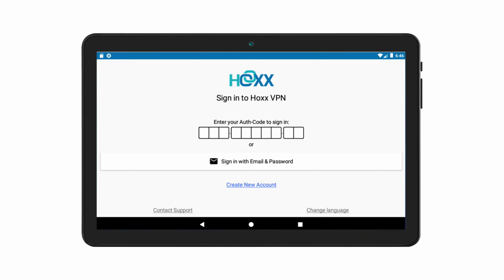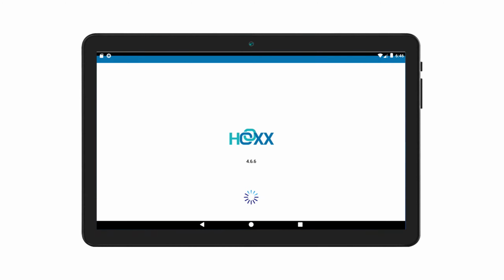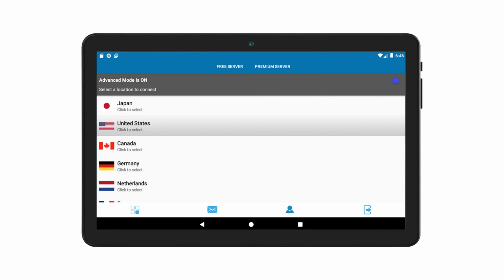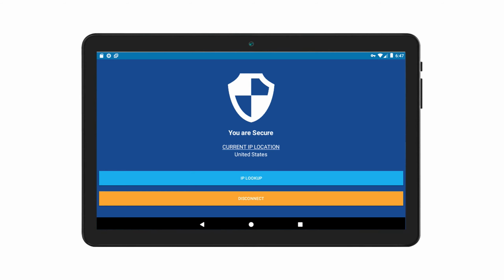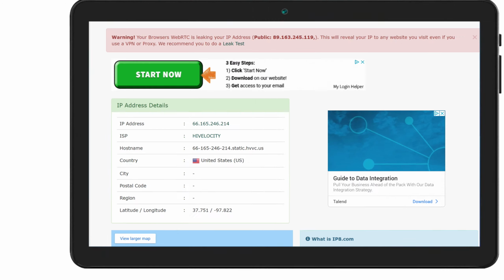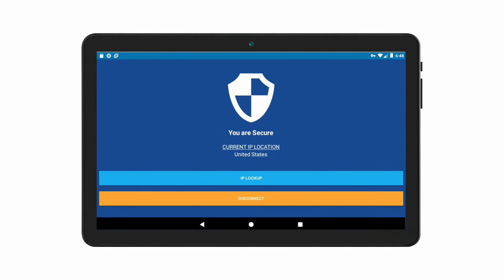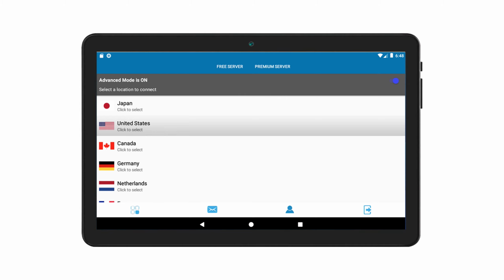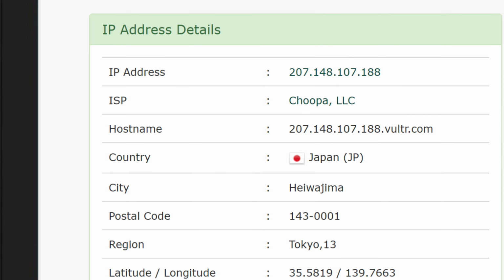Hoxx VPN - How to install Hoxx VPN on Android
This video shows how you can install Hoxx VPN on Android from Google PlayStore.